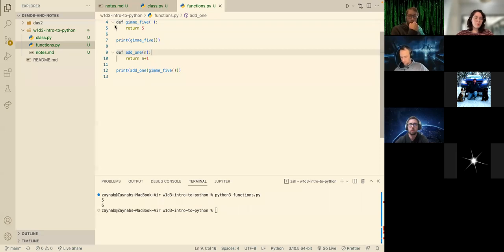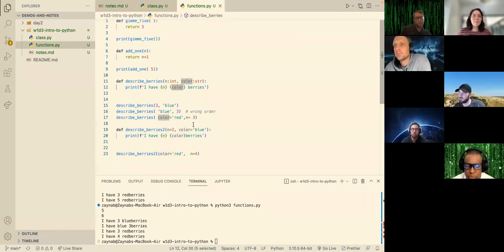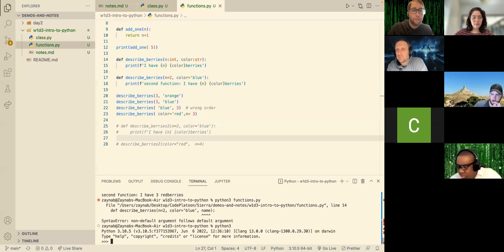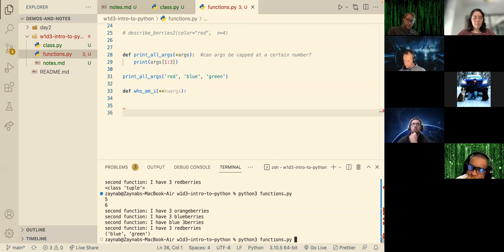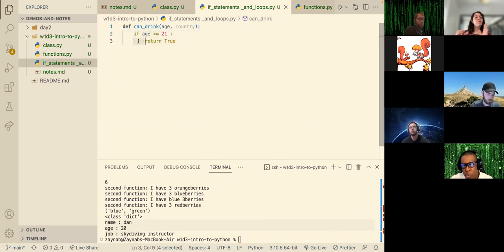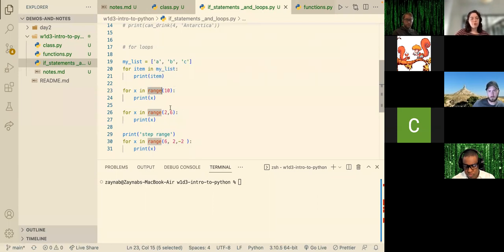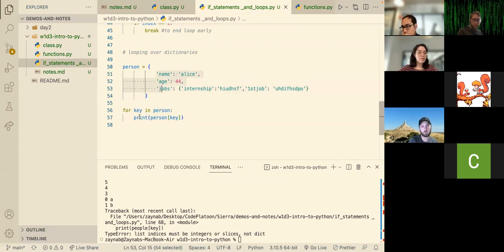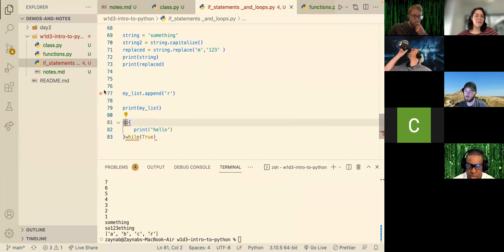W1D3: Intro to Python (2 of 2)